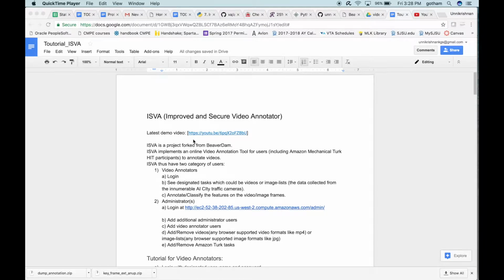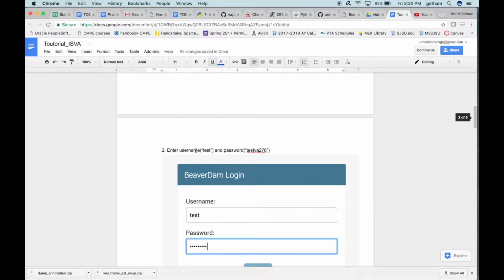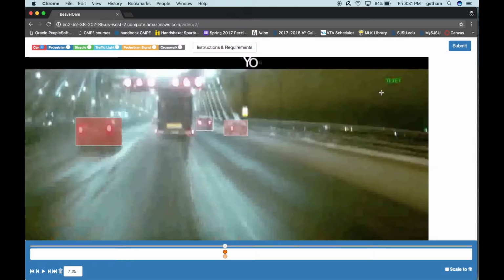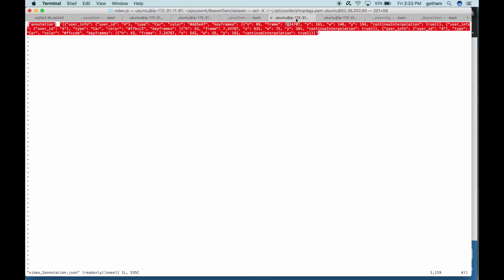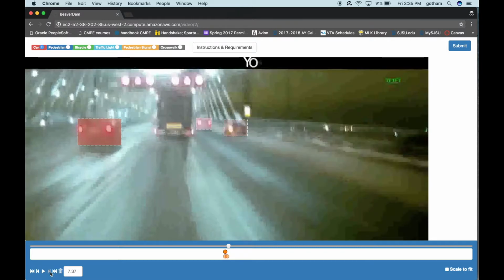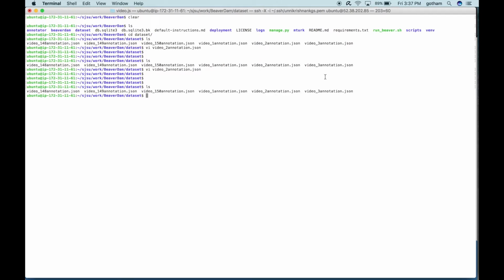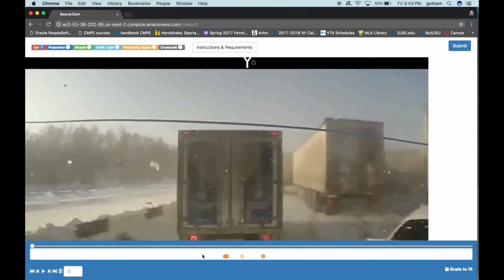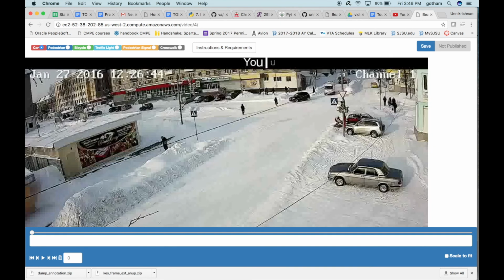isva 06 02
Improved and Secure Video Annotation Tool